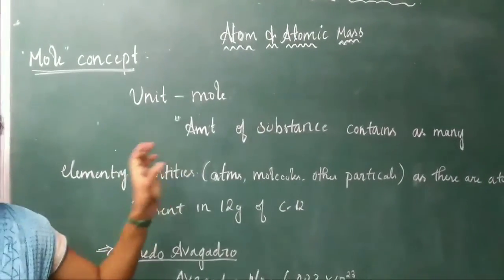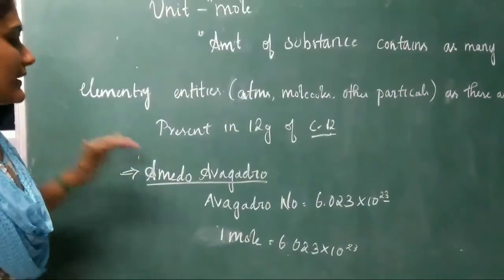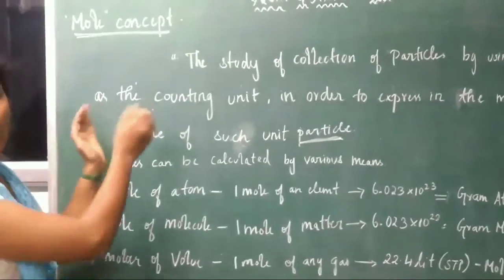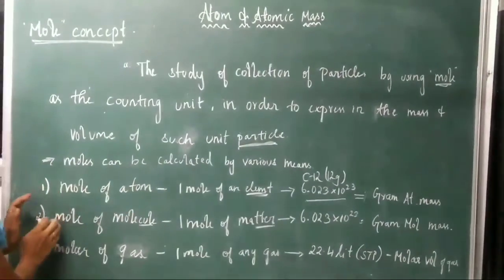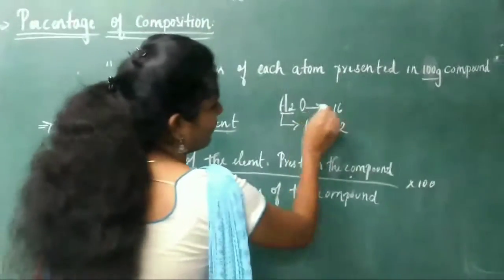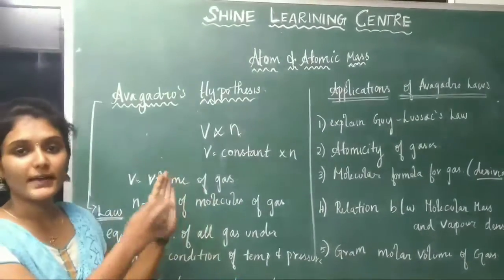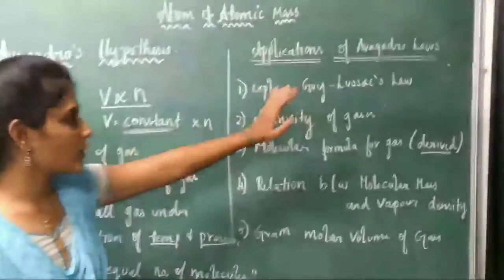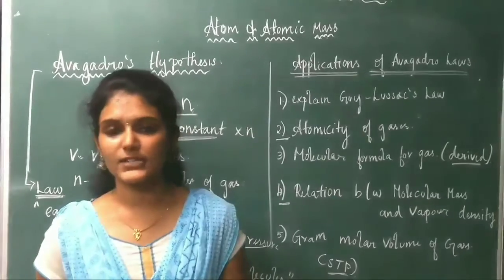10th science Mole's concept